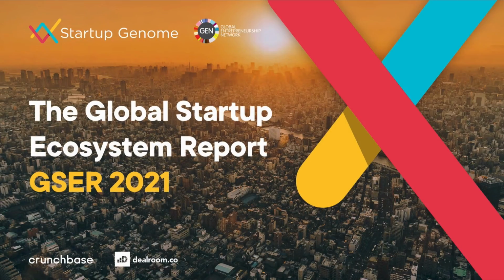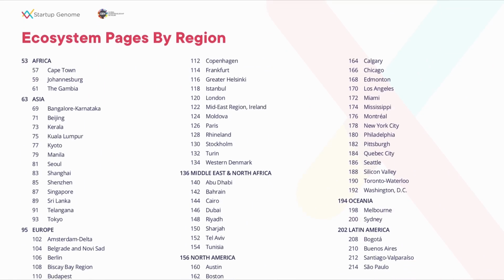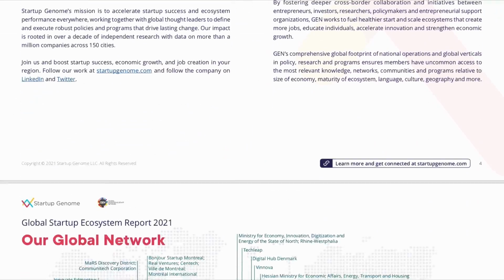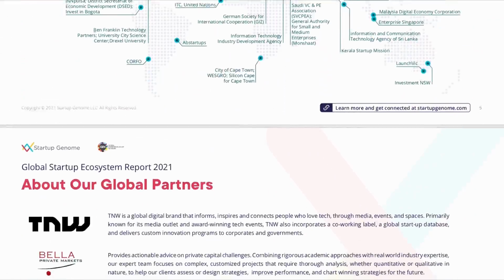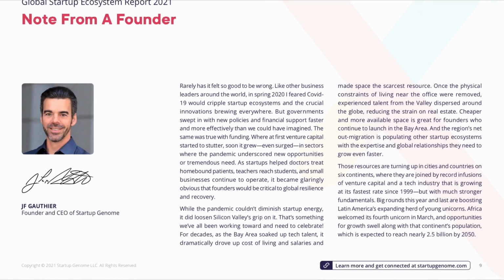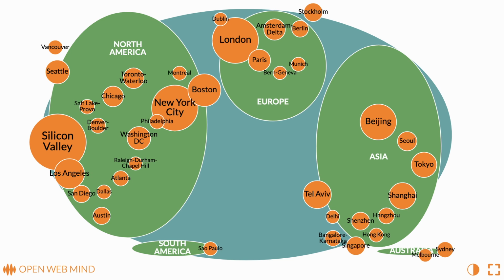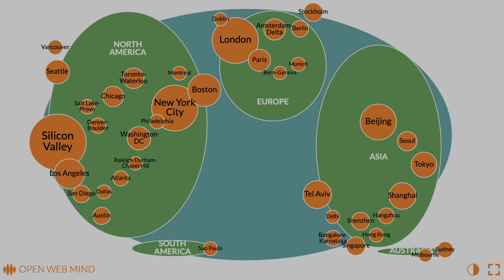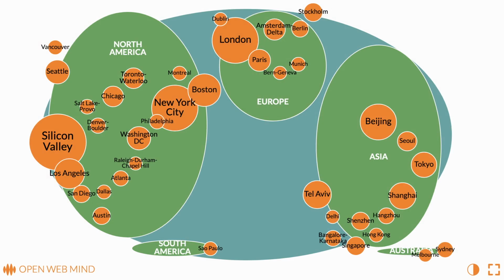A visualization from the Open Web Mind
The Open Web Mind is my most ambitious project.

It’s what I work on when I’m not writing articles or recording podcasts.

It’s so ambitious that it’s difficult to know where to start when talking about it.

When I talk expansively to my friends about what the Open Web Mind could be, they come away confused about what it is.

So I’m going to start small and specific.

Today I talk about a visualization of Startup Hubs around the world, and how the Open Web Mind made it easy to generate.

Prefer to listen to the audio?

Tangled Web was hosted by Mark Jeffery founder of Open Web Mind

Kootenay Village Ventures Inc.